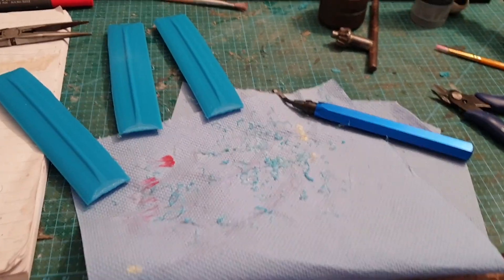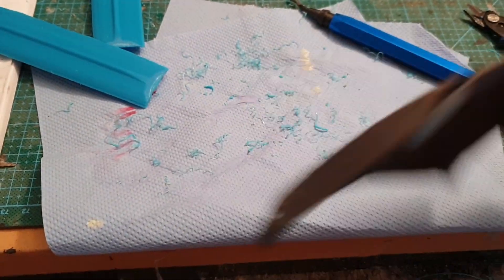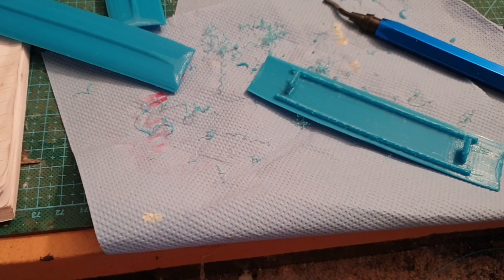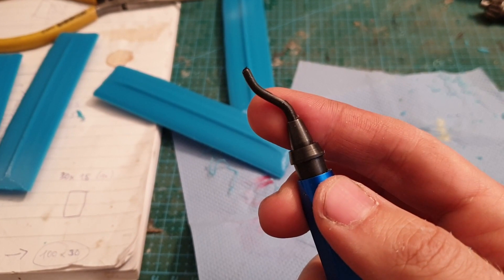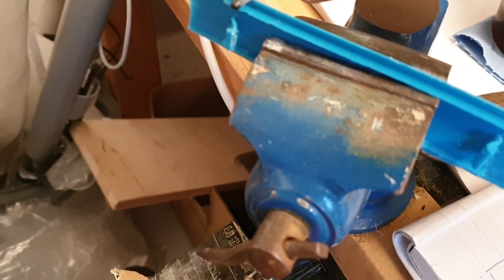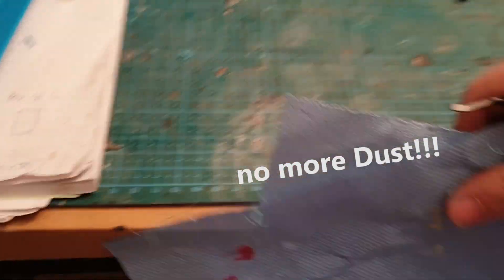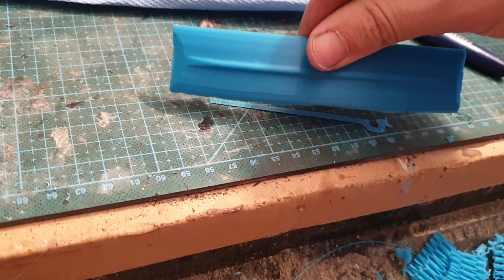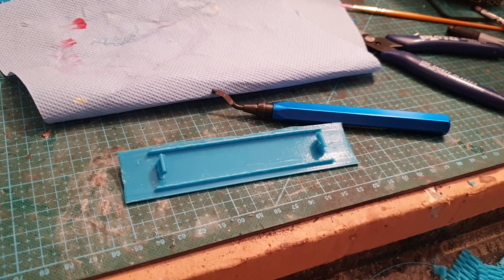Easy way to get smooth edges on your 3D printed parts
Showing you my new favorite tool to save time sanding 3D printed parts.